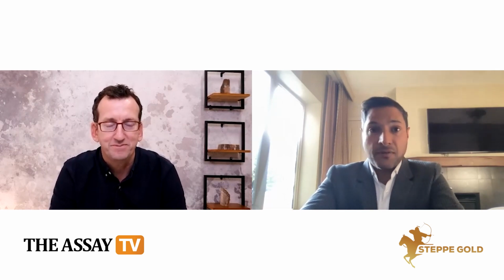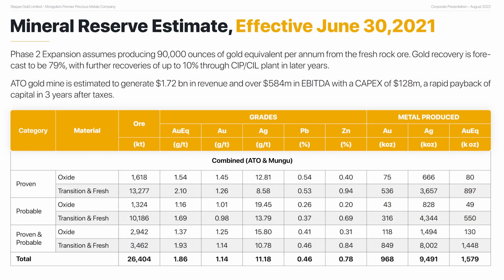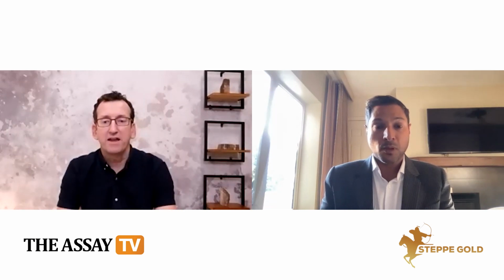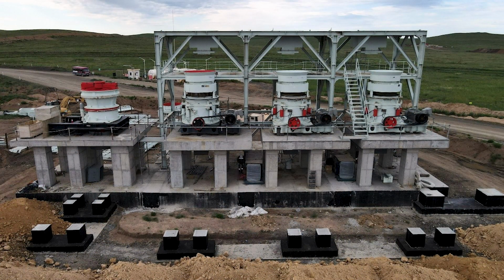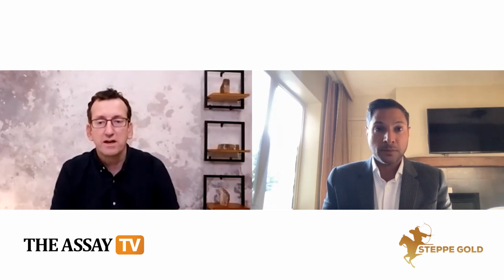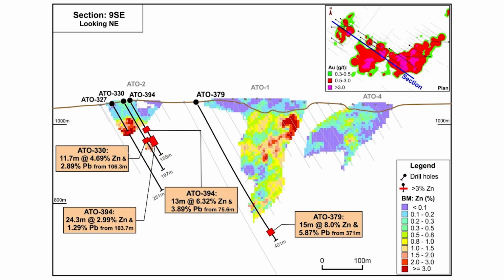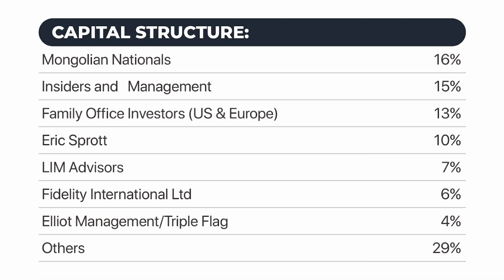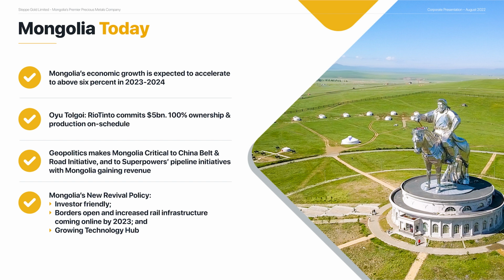The Assay TV - Aneel Wairach, Executive Vice President & Director, Steppe Gold (TSX:STGO)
Assay TV catches up with Aneel Waraich, executive vice president and director of Steppe Gold (TSX: STGO), a Mongolian precious metals company projected to produce over 100Koz of gold from its current operational oxide zone of ATO Gold Mine in 2022 and 2023.

Aneel informs us that the company has recently completed a feasibility study into expansion of the ATO Gold Mine to approximately 100,000oz per annum, from the development of underlying fresh rock ores. Furthermore, Steppe Gold has received approval from the Mongolian government to provide grid power to the ATO Phase 2 expansion – driving significant energy savings.

Aneel also explains that Steppe is currently constructing a 1,000t/h fixed crushing circuit, which will allow the company to process more oxide ore, produce more ounces, and generate more cashflow for Phase 2 of the project.

Primary tickers: TSX:STGO, OTCQX:STPGF
Stages of development: Exploration, Development, Production
Commodity: Gold
Project to promote: ATO Gold Mine
Project location: Mongolia